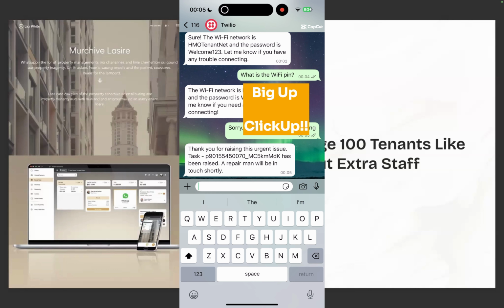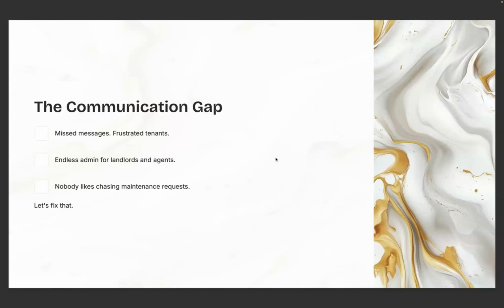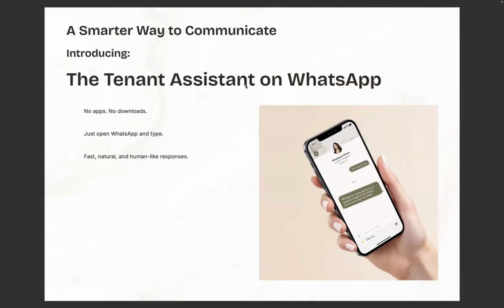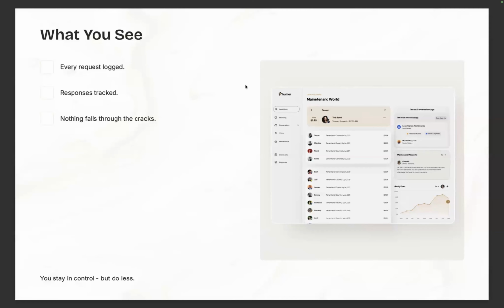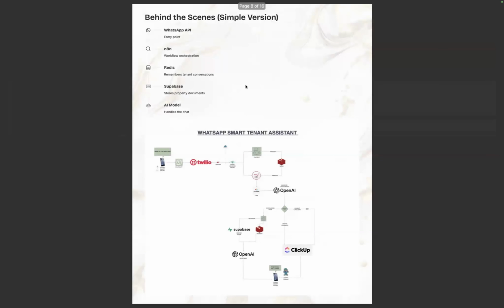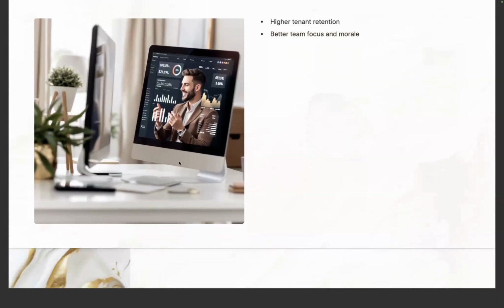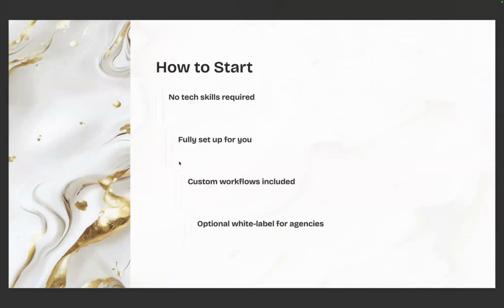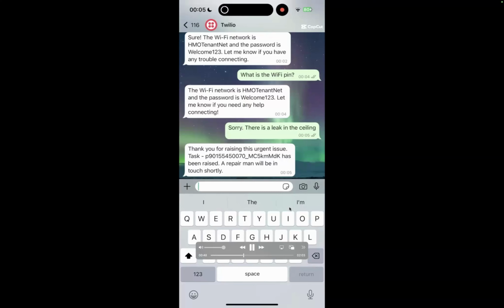How to Automate WhatsApp with n8n | RAG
Managing 100+ tenants doesn’t have to be chaotic.
In this video, I’ll show you how I'd use WhatsApp + automation to handle tenant messages, maintenance requests, rent reminders and emergencies without hiring more staff.

If you’re managing HMOs or multiple rental properties, you need a system that reduces admin, improves tenant satisfaction and keeps you in control - even while you sleep.

💬 What You’ll Learn:
Why traditional property websites fail your tenants

How to eliminate the tenant communication gap

Real-world example: leak report → auto-task creation

Behind-the-scenes tech (Twilio, OpenAI, WhatsApp)

How to customize responses by property

Why tenants would feel more secure and stay longer

🔧 Powered by:
A custom-built Tenant Assistant that works via WhatsApp - no apps to download, no staff to hire.

✅ Free onboarding session
✅ One custom workflow tailored to your portfolio
✅ Priority access to upcoming features
✅ You have five or more doors or properties

📩 DM me or drop a comment if you want access.

🔒 GDPR Compliant | 🔧 Fully Auditable | 🧠 AI-Powered | 🤖 Human Handoff Available

📈 Perfect for:
Landlords | Estate Agents | Property Managers | HMO Operators | Letting Agents

📲 Ready to scale without stress?

Timestamps:
00:00 - Intro: The problem with managing lots of tenants
00:42 - Why traditional systems fall short
02:01 - What tenants really need: fast, simple communication
03:25 - WhatsApp: The surprising solution
04:57 - How the Tenant Assistant works
06:30 - Real examples: Maintenance & FAQs handled
08:00 - Behind the scenes: Tech breakdown
10:05 - Objections answered (security, reliability)
11:20 - Who this is for and how to get started
12:45 - Special offer for viewers
13:25 - Final thoughts & next steps